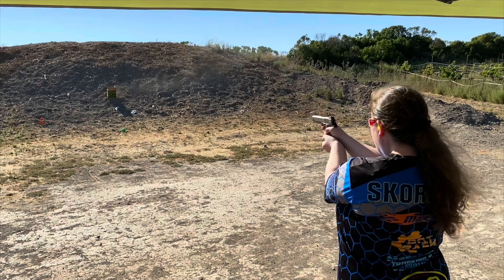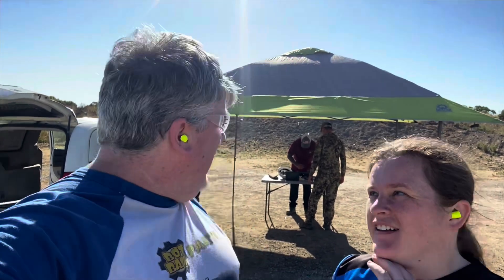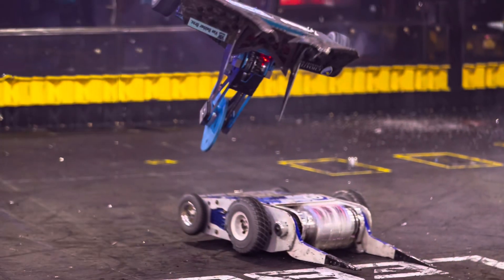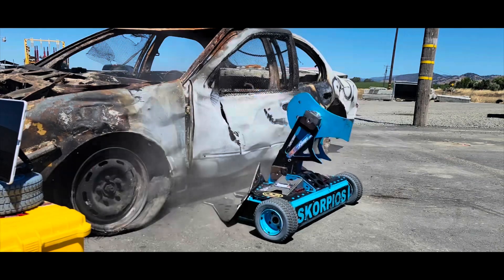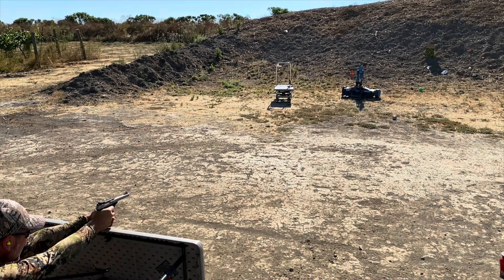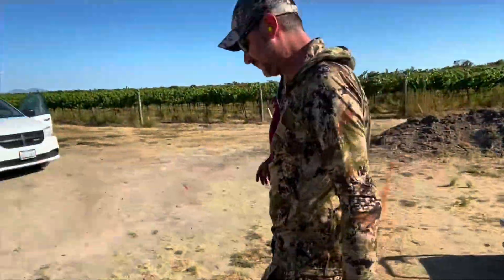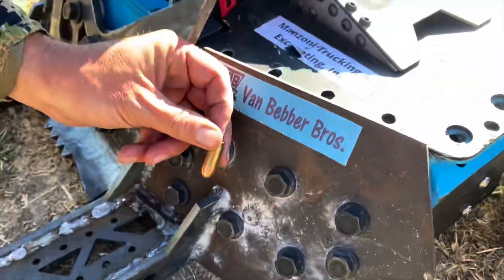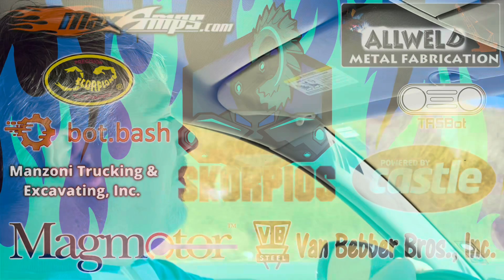Are Battlebots Bullet-Proof?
Today we solve one of our most asked questions. "Why not put a gun on your Battlebot?" So we've decided to shoot our robot and see what it would do!